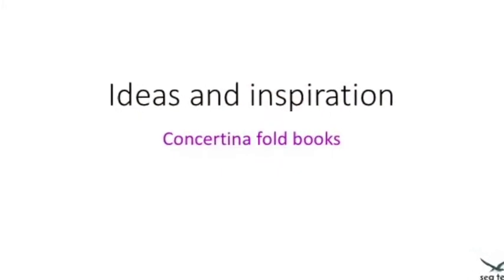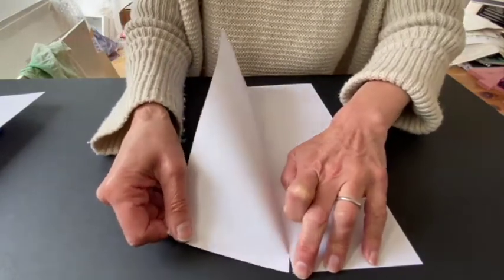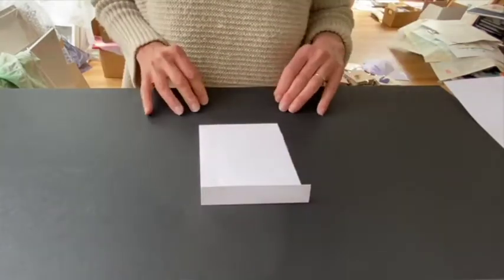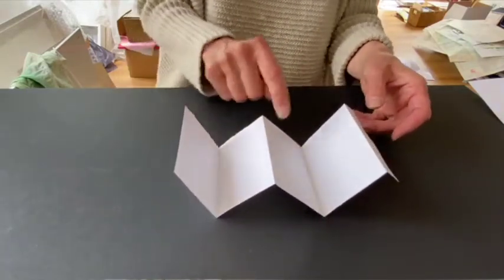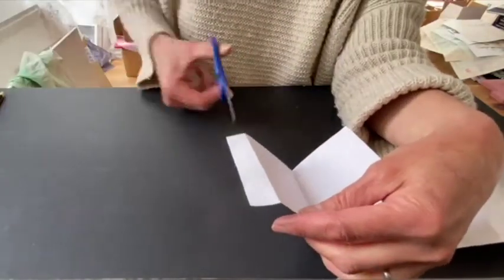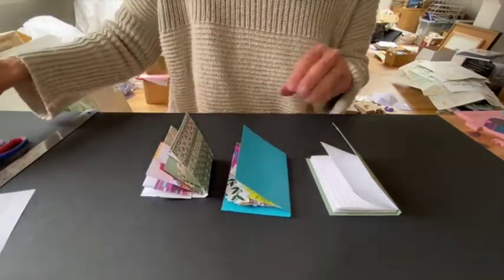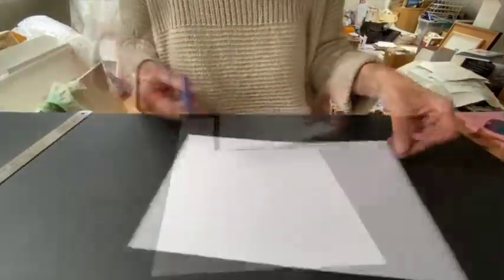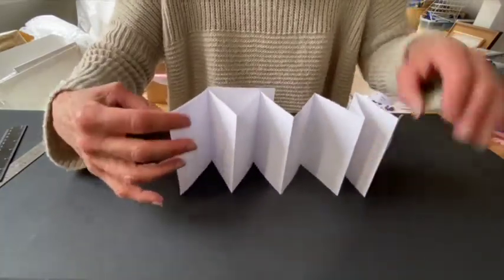Concertina bookmaking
with Michelle Wood